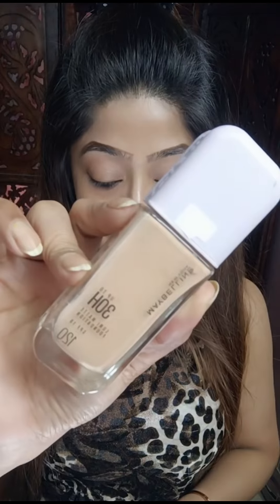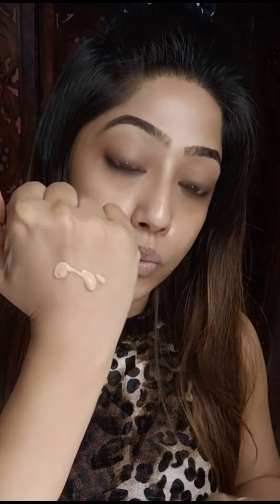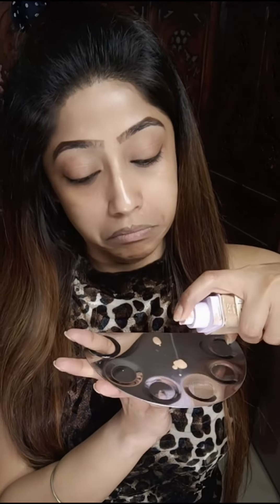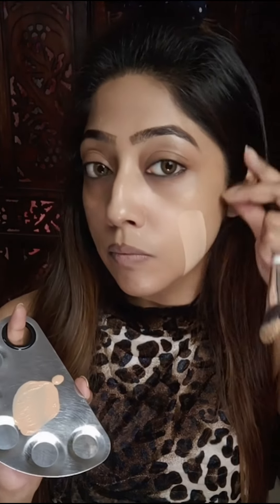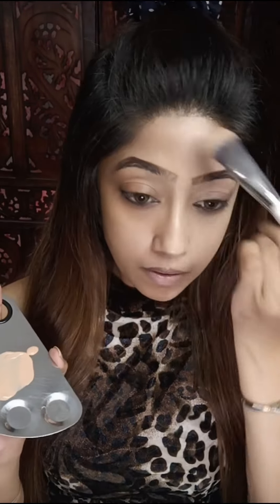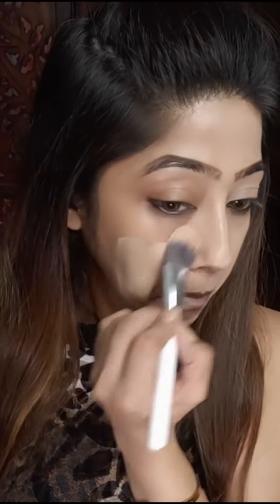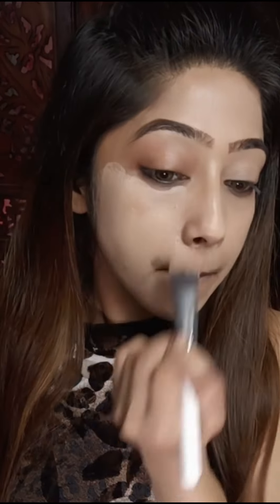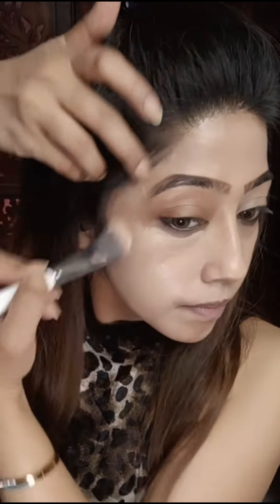Maybelline lumi Matte Foundation.....My Honest Review